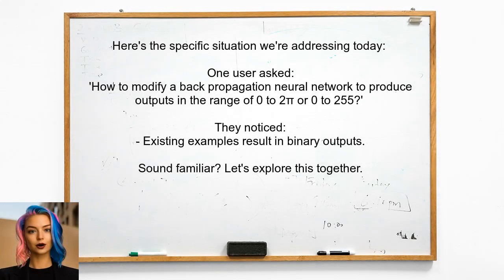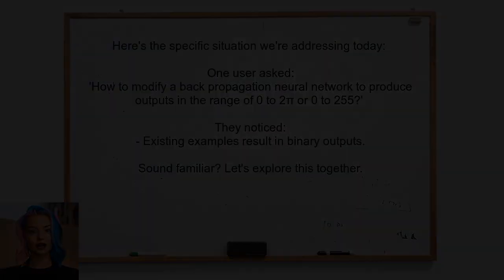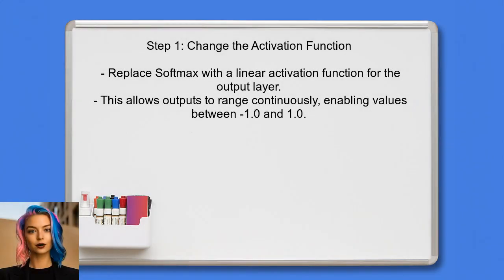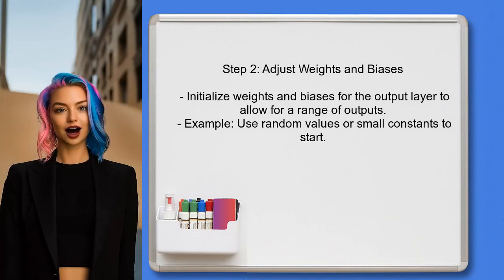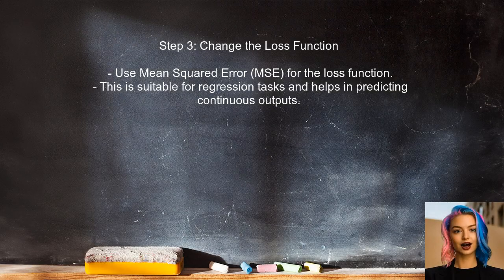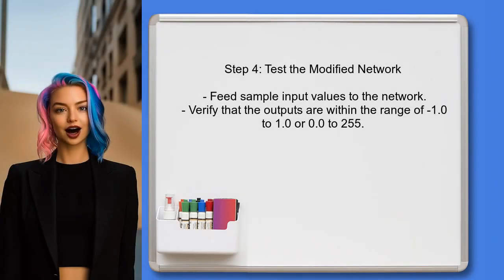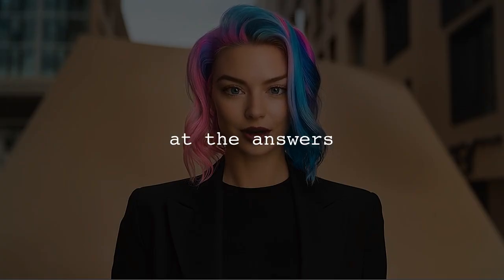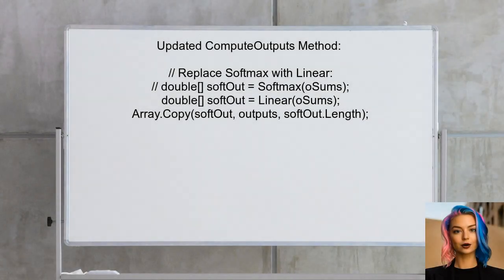How to Get Neural Network Outputs Between -1.0 and 1.0: A Step-by-Step Guide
In this video, we delve into the essential techniques for scaling neural network outputs to a range between -1.0 and 1.0. Understanding how to properly normalize your model's predictions is crucial for improving performance and ensuring stability in various applications. Join us as we provide a step-by-step guide, complete with practical examples, to help you master this important aspect of neural network design.

Today's Topic: How to Get Neural Network Outputs Between -1.0 and 1.0: A Step-by-Step Guide

Related to: neuralnetwork, outputs, #-1.0to1.0, step-by-stepguide,